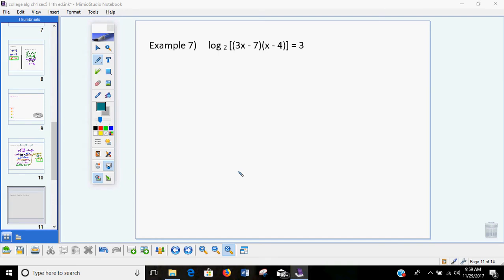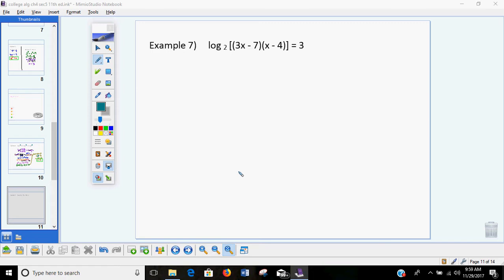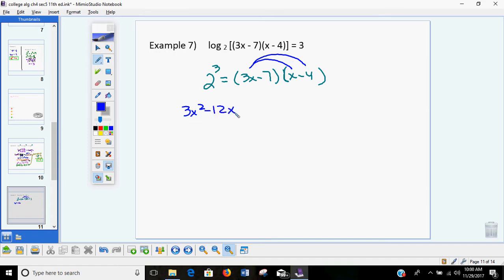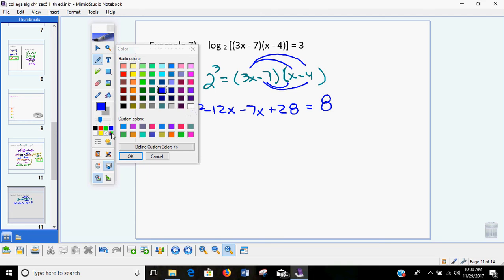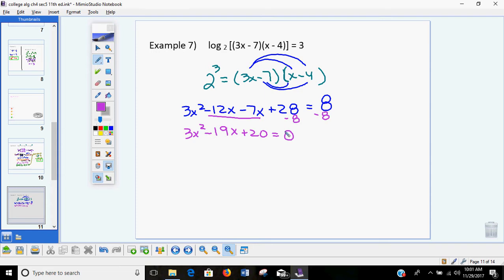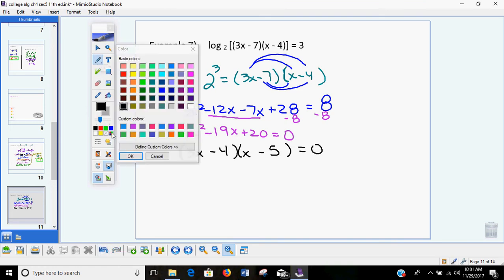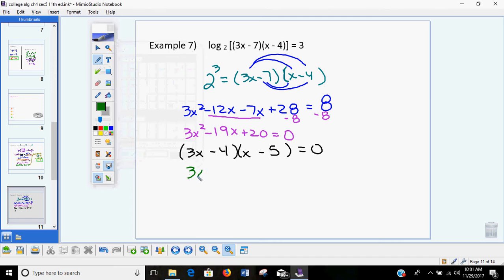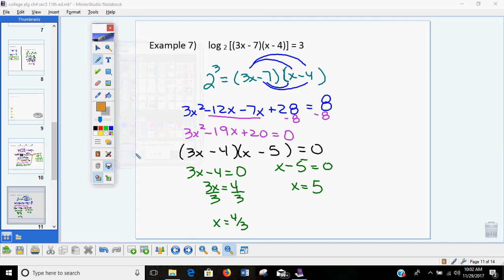Converting Logarithms to Exponential Form and Solving